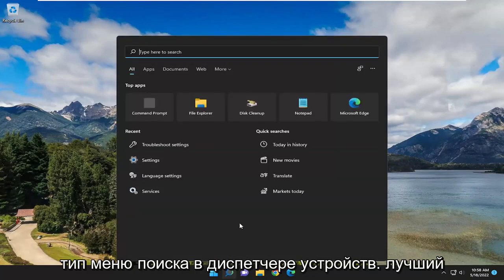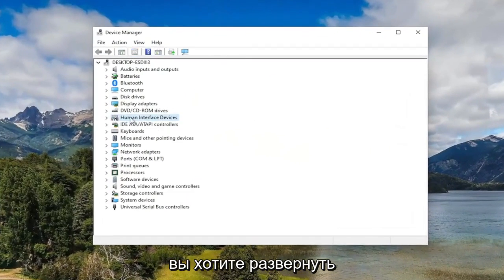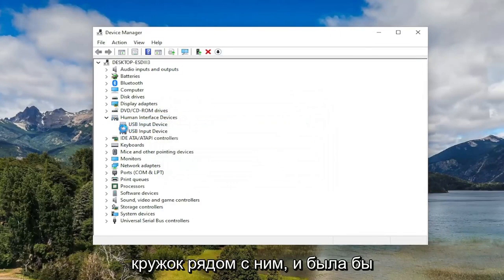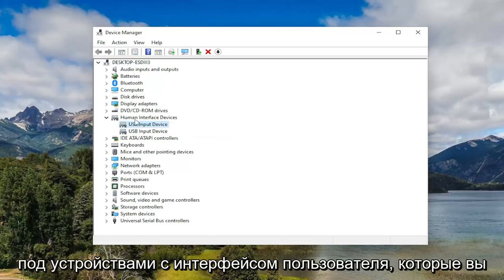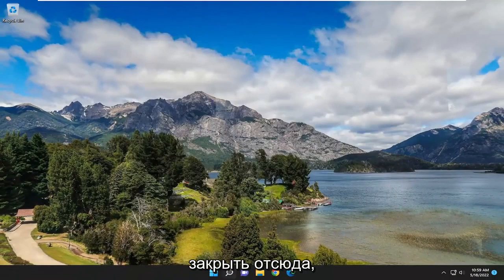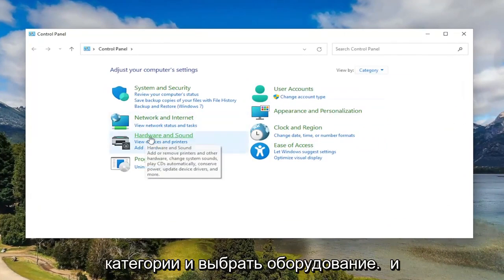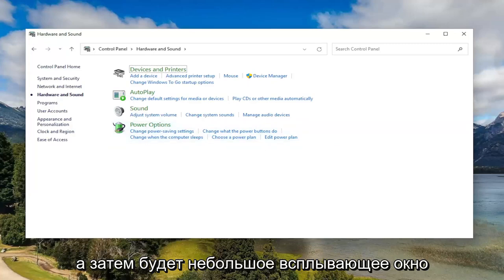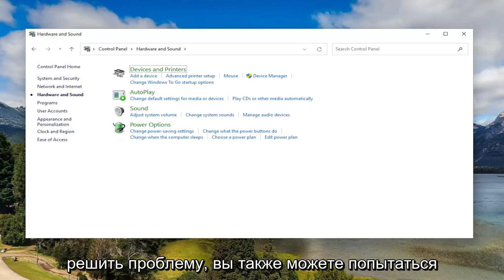Сенсорный экран Windows 11 не работает [ИСПРАВИТЬ]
Как исправить неработающий сенсорный экран Windows 11 [Учебник]

В последние несколько лет ноутбуки с ОС Windows, совместимые с сенсорным экраном, становятся все более распространенными. Серия Microsoft Surface, пожалуй, самая известная линейка гибридных ПК с Windows 2-в-1.

Тем не менее, Asus и Lenovo также выпустили несколько отличных ноутбуков 2-в-1. Возможно, Windows 11 была оптимизирована для устройств с сенсорным экраном, но это не значит, что ее сенсорный режим всегда будет работать должным образом.

Некоторые пользователи уже жаловались на то, что сенсорный экран не работает в Windows 11. Они снова и снова перезагружали свои ноутбуки, но сенсорный экран все равно не работал.

Вы пытаетесь найти способ включить сенсорный экран на планшете, ноутбуке или компьютере с Windows 11? В этом руководстве вы узнаете, как включить сенсорный экран, если он был отключен, и что делать, если сенсорный экран не работает.

Надоело использовать клавиатуру и мышь? Вы всегда можете использовать сенсорный экран. Сенсорные экраны ноутбуков становятся все более популярными, позволяя пользователям напрямую касаться экрана, перемещать мышь, выполнять щелчки и взаимодействовать с приложениями.

Это, конечно, если тачскрин исправен. Проблемы могут возникнуть легко, будь то грязный экран с отпечатками пальцев или драйверы дисплея, которые необходимо обновить.

Если ваш сенсорный экран Windows 11 работает неправильно, вам необходимо устранить проблему. Чтобы помочь вам, мы собрали несколько основных советов по устранению неполадок, чтобы исправить сенсорный экран в Windows 11.